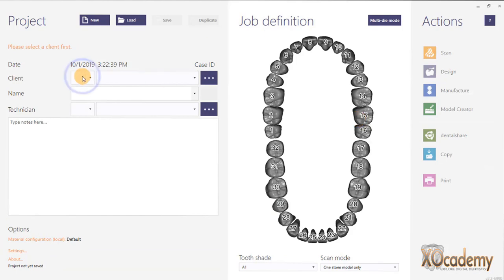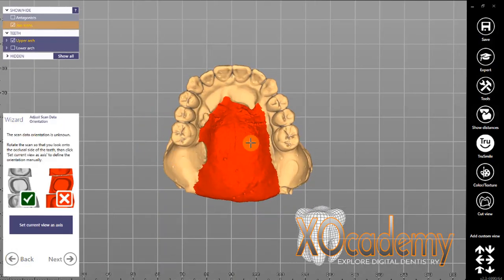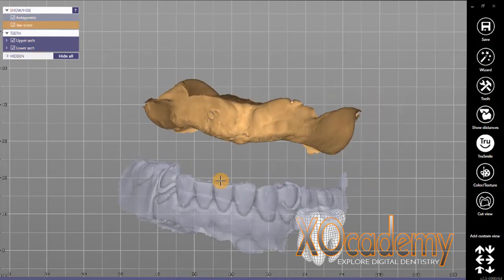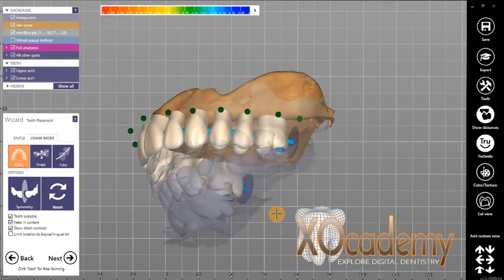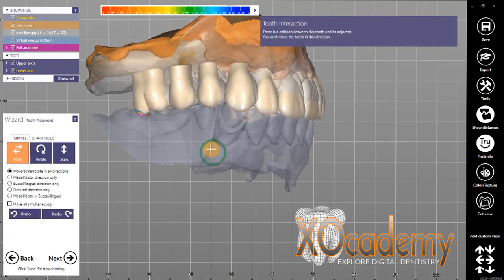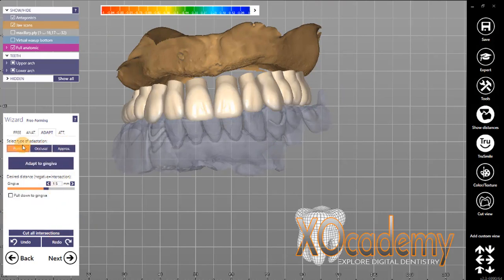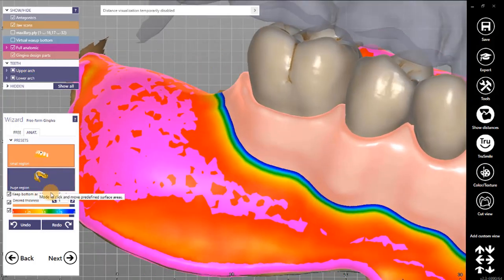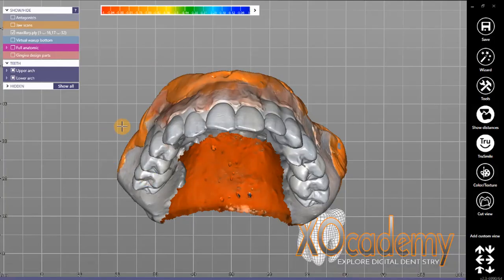Printed Dentures Promo With Narration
In this quick tip, we provide a high level overview of designing monolithic dentures and separating the denture teeth to design and print a denture base incorporating an offset surface.